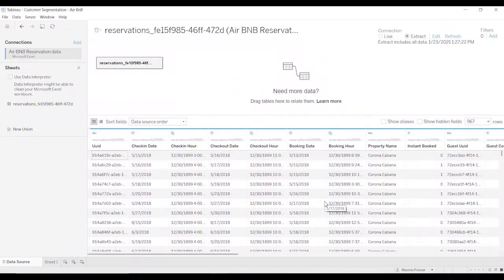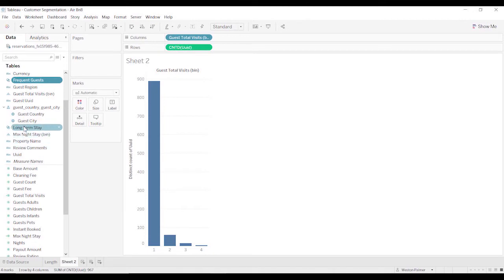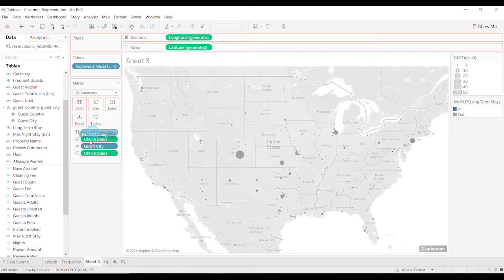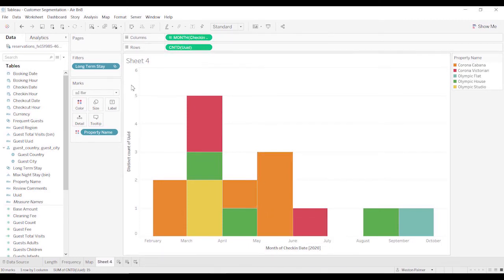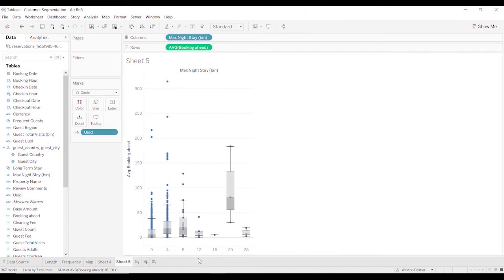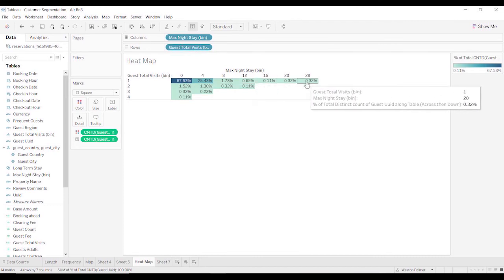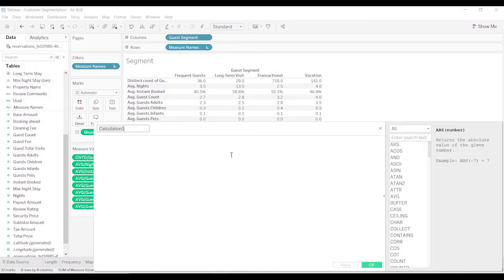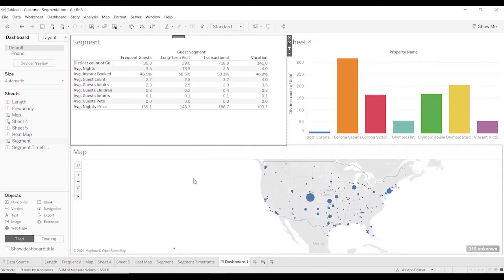Tableau Tutorial - Customer Segmentation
Segmenting your customers is possible with Tableau using various functions, features, and charts.

FIXED, IF-THEN, BINS, SETS